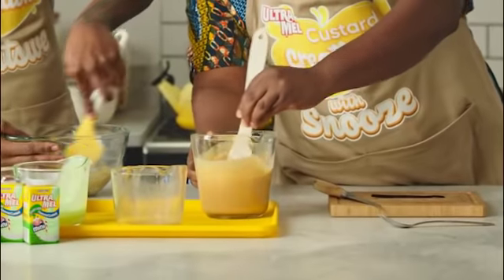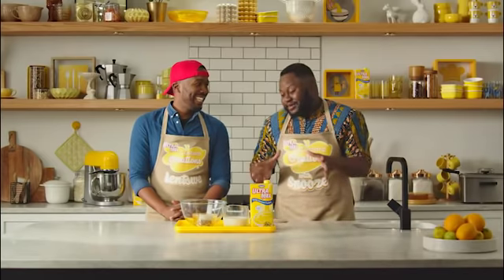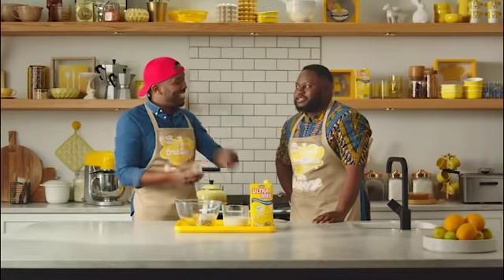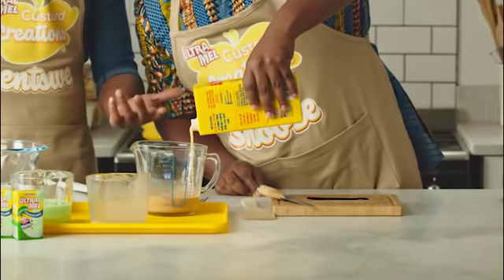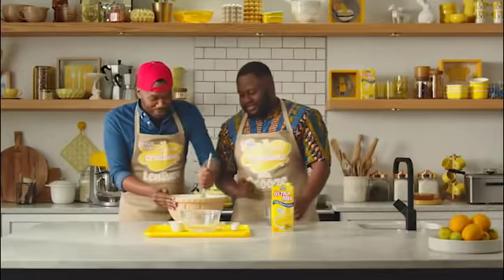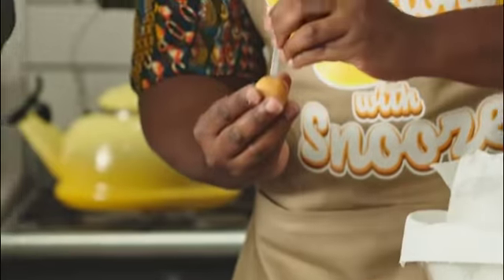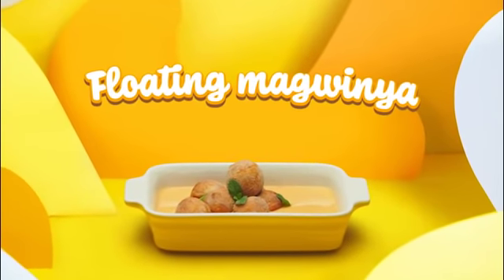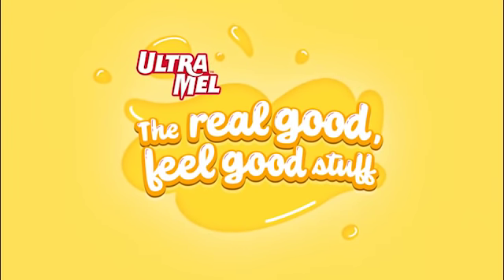Challenge Accepted!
Challenge accepted. Watch Lentswe try his hand at this Custard Creations challenge with Ultra Mel & Snooze.